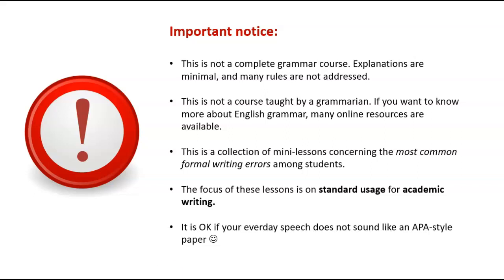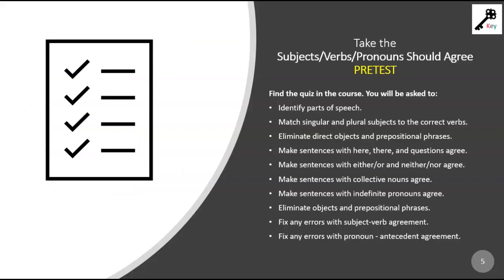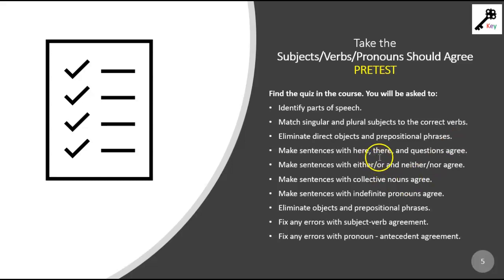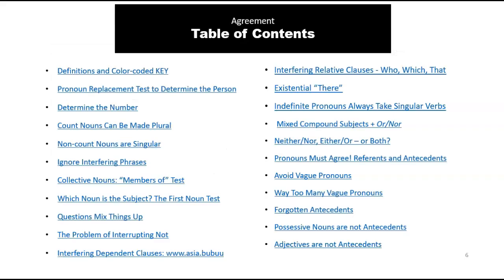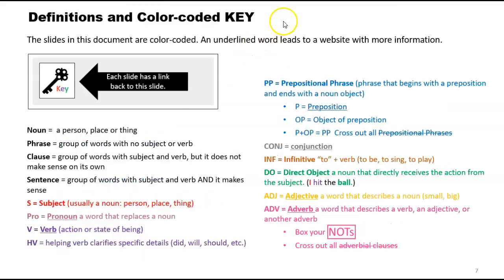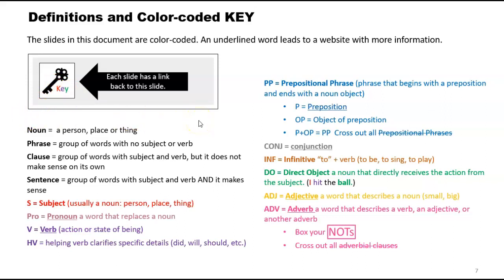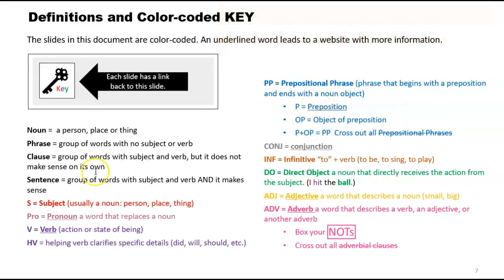EDU 213 Session 10 Subject-Verb Agreement